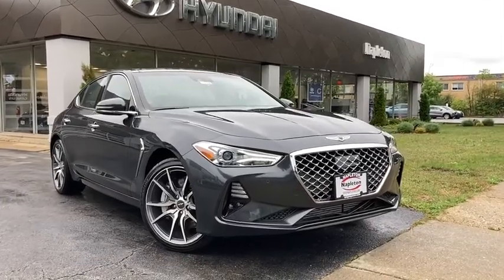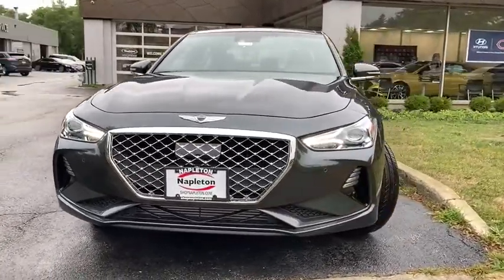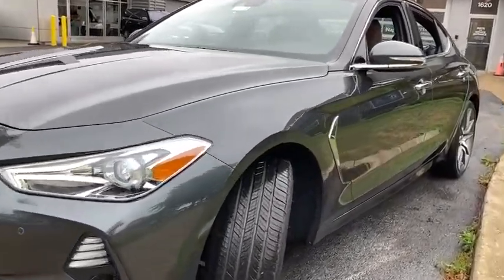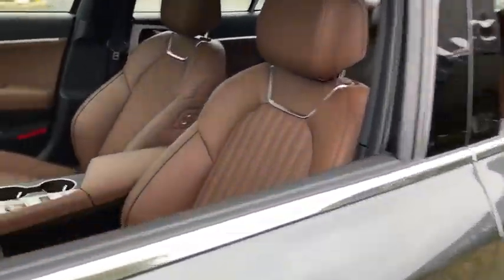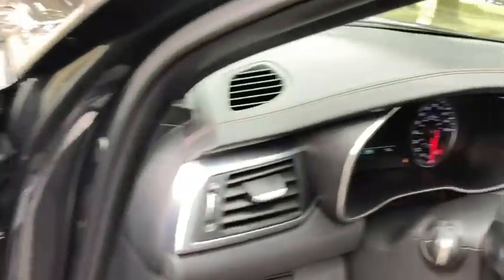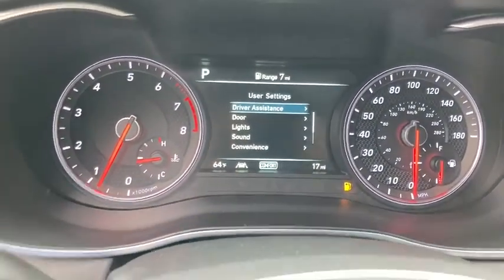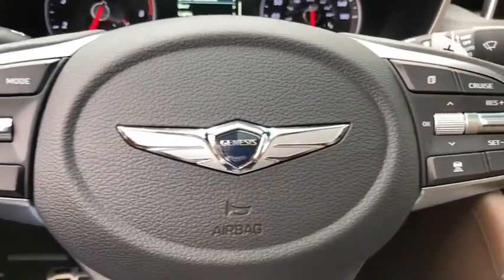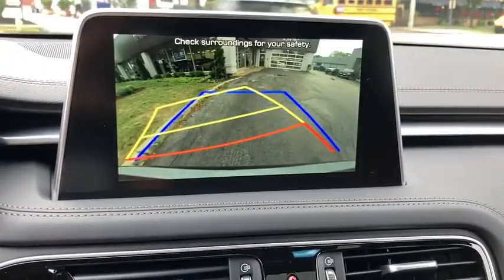2021 Genesis G70 Glenview, Des Plaines, Skokie, Evanston, Northbrook, IL G5602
Green  2021 Genesis G70 available in Glenview, Illinois at

Welcome to Napleton Hyundai/Genesis of Glenview, Northshore's Premiere Auto Retailer. If your out of state or local, we specialize in shipping vehicles right to your front door. Based on the superb condition of this vehicle, along with the options and color, this Genesis G70 3.3T is sure to sell fast. You can finally stop searching... You've found the one you've been looking for. This is about the time when you're saying it is too good to be true, and let us be the one's to tell you, it is absolutely true. Just what you've been looking for. With quality in mind, this vehicle is the perfect addition to take home.
Radio w/Seek-Scan, Clock, Steering Wheel Controls and Voice Activation,Window Grid Antenna,Radio: AM/FM/SiriusXM/HD Lexicon Audio System -inc: 11 channel digital external amplifier, 15 high efficiency speakers including 2 subwoofers, Quantum Logic surround sound, Clari-Fi music restoration, 8 720p HD touchscreen display, 12v power outlet, wireless charging pad, speed-sensing auto volume control, HD Traffic, AVN 5.0 integrated navigation system, Android Auto and Apple CarPlay, 2 USB front: ( front console: data + charge / center console: charge only ), 1 USB rear (charge only), auxiliary input jack, Bluetooth hands-free phone system and Genesis Connected Services Telematics System,2 LCD Monitors In The Front,Automatic Equalizer,LED Brakelights,Lip Spoiler,Body-Colored Rear Bumper w/Black Bumper Insert,Chrome Door Handles,Speed Sensitive Rain Detecting Variable Intermittent Wipers,Aluminum Spare Wheel,Light Tinted Glass,Laminated Glass,Body-Colored Power w/Tilt Down Heated Auto Dimming Side Mirrors w/Power Folding and Turn Signal Indicator,Body-Colored Front Bumper w/Black Bumper Insert,Chrome Grille,Compact Spare Tire Mounted Inside Under Cargo,Tires: P225/40R19 Fr & P255/35R19 Rr All-Season,Galvanized Steel/Aluminum Panels,Fully Automatic Projector Beam Led Low/High Beam Daytime Running Auto-Leveling Directionally Adaptive Auto High-Beam Headlamps w/Delay-Off,Trunk Rear Cargo Access,Front Windshield -inc: Sun Visor Strip,Chrome Side Windows Trim and Black Front Windshield Trim,Clearcoat Paint,Fixed Rear Window w/Defroster,Wheels: 19 x 8.0J Fr & 19 x 8.5J Rr Alloy,Perimeter/Approach Lights,Express Open/Close Sliding And Tilting Glass 1st Row Sunroof w/Power Sunshade,Ashtray,Proximity Key For Doors And Push Button Start,Dual Zone Front Automatic Air Conditioning,Ventilated Front Seats,Leather/Metal-Look Steering Wheel,Driver Foot Rest,Delayed Accessory Power,Digital/Analog Display,Remote Releases -Inc: Smart Trunk Proximity Cargo Access and Power Fuel,FOB Controls -inc: Cargo Access,Rear Cupholder,Heated & Ventilated Multi-Adj Front Bucket Seats -inc: 16-way power driver seat w/4-way power lumbar, power side bolster and cushion extension and 12-way power front passenger seat w/4-way power lumbar,Distance Pacing w/Traffic Stop-Go,Full Floor Console w/Covered Storage, Mini Overhead Console w/Storage and 1 12V DC Power Outlet,Smart Device Remote Engine Start,Full Carpet Floor Covering -inc: Carpet Front And Rear Floor Mats,Seats w/Leatherette Back Material,Genesis Connected Services Selective Service Internet Access,Power 1st Row Windows w/Front And Rear 1-Touch Up/Down,2 Seatback Storage Pockets,HomeLink Garage Door Transmitter,Power Door Locks w/Autolock Feature,Integrated Memory System (IMS) -inc: memory for driver seat, outside mirrors and steering column,,8-Way Passenger Seat,Carpet Floor Trim, Carpet Trunk Lid/Rear Cargo Door Trim and Carpet Mat,HVAC -inc: Underseat Ducts and Console Ducts,Cargo Net,Driver And Passenger Visor Vanity Mirrors w/Driver And Passenger Illumination, Driver And Passenger Auxiliary Mirror,Cargo Area Concealed Storage,Power Rear Windows,Front Cigar Lighter(s),Engine Immobilizer,Remote Keyless Entry w/Integrated Key Transmitter, 2 Door Curb/Courtesy, Illuminated Entry, Illuminated Ignition Switch and Panic Button,Cruise Control w/Steering Wheel Controls,Trip Computer,Interior Trim -inc: Aluminum Instrument Panel Insert, Aluminum Door Panel Insert, Aluminum Console Insert, Metal-Look Interior Accents and Leatherette Upholstered Dashboard,Driver / Passenger And Rear Door Bins,Full Cloth Headliner,Front Passenger Sea